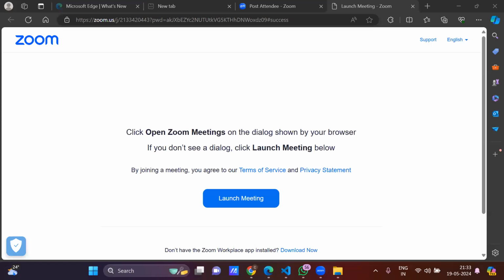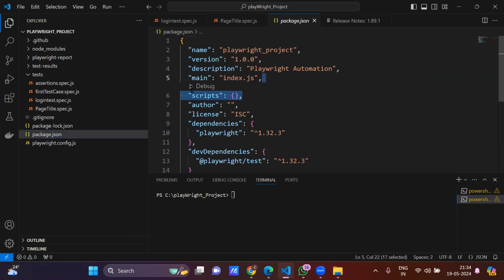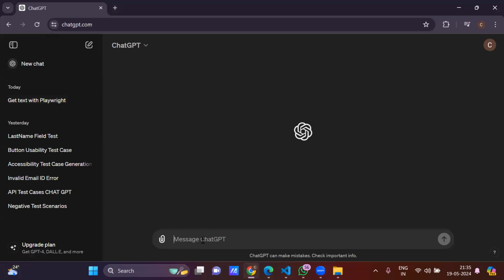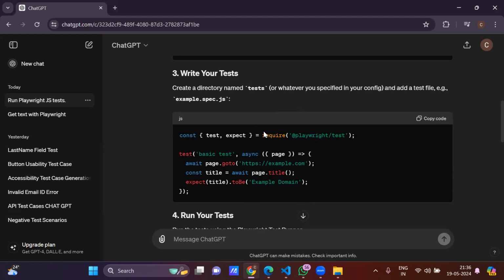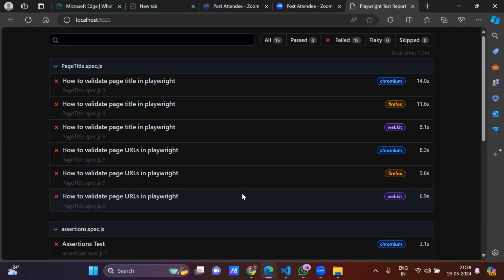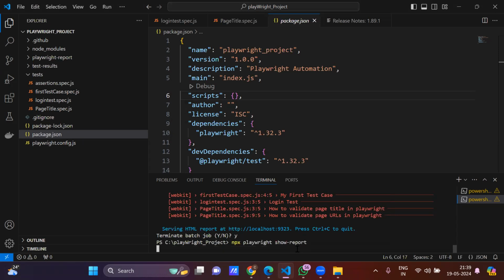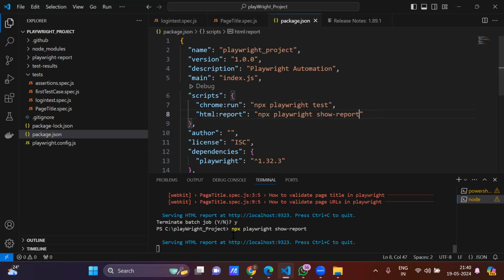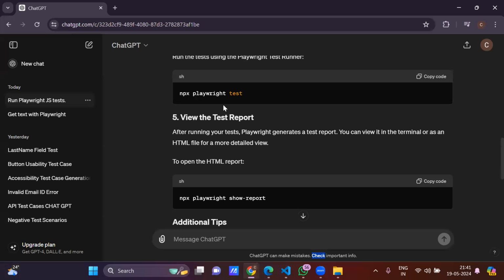How to use CHATGPT in Automation Testing with Examples explained